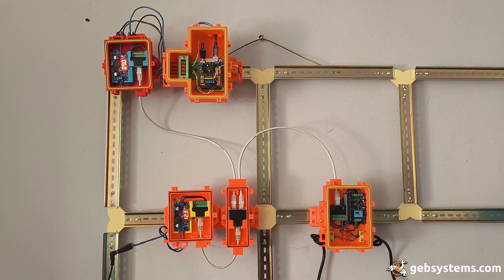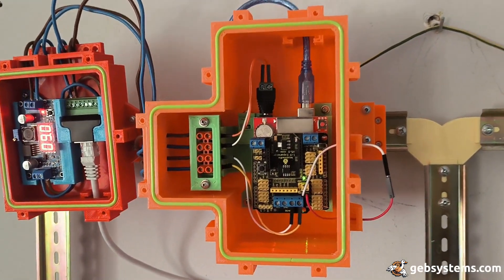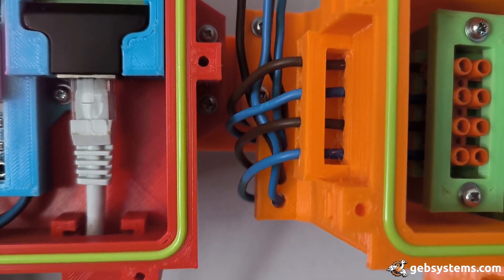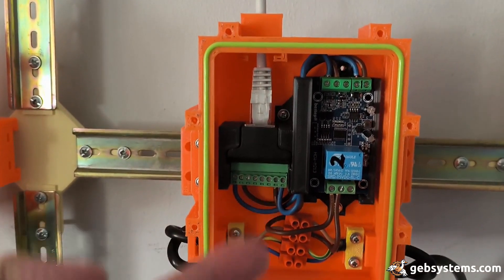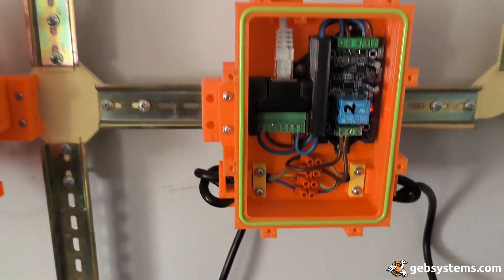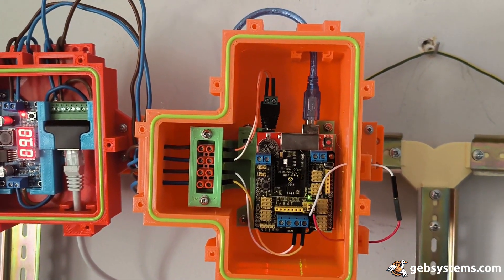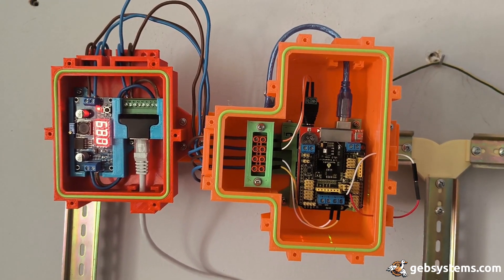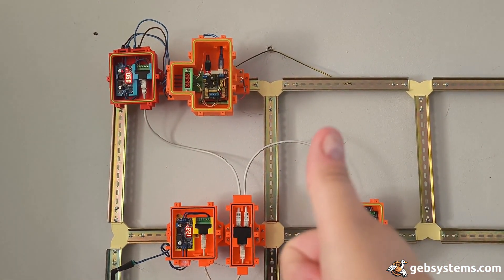Bare bones Full System Demo | Arduino Modbus Project | !Ai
This is the most bare bones setup I can do to control a single relay. Do not get me wrong, I can simply add another relay module and reprogram the heart of the system (obviously the Arduino UNO) and it will be able to deal with that. I could easily have 5 or 10 of them and everything would be just fine. I am actually planning to do some gardening automation with this at some point in the near future.